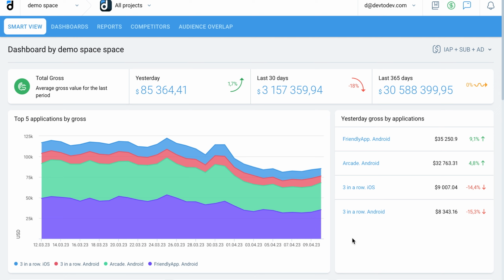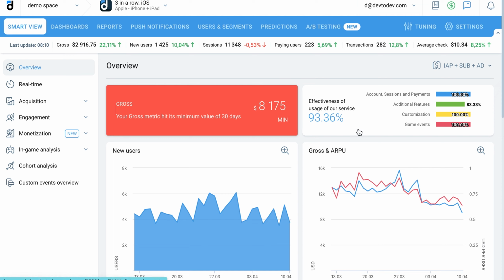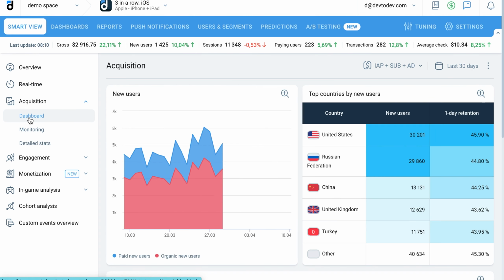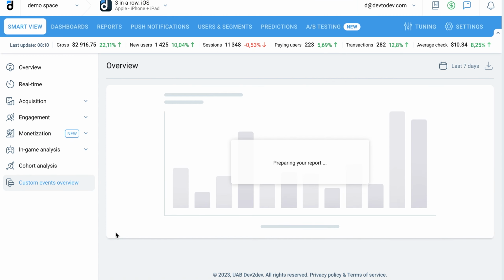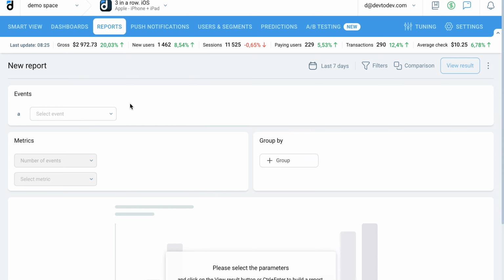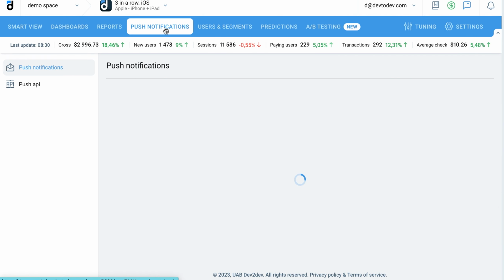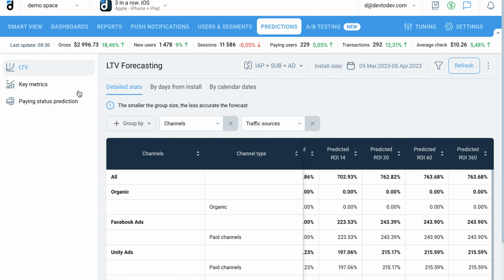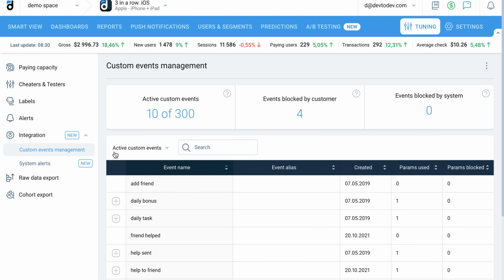Devtodev | App Overview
After creating a space on the Devtodev platform, you can add your application. Now you can see the standard interface and all reports. To populate reports with data, make sure you start sending them to Devtodev. After that, you will be able to use all the functions of the analytics platform. Watch our video in which we talk about the Devtodev interface structure for working with a single app.

Devtodev is an ultimate product analytics platform that helps you convert users into paying users, predict churns, revenue, and LTV, as well as analyze and influence user behavior.

Join our Facebook group to find out more about analyzing games and apps